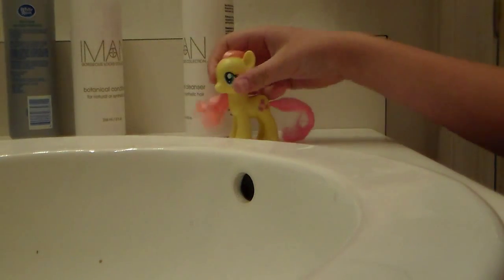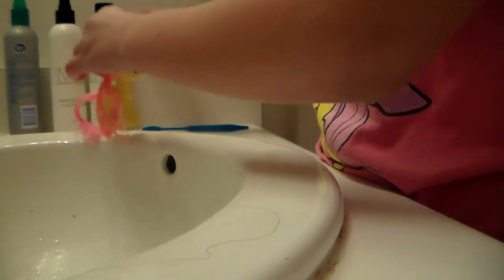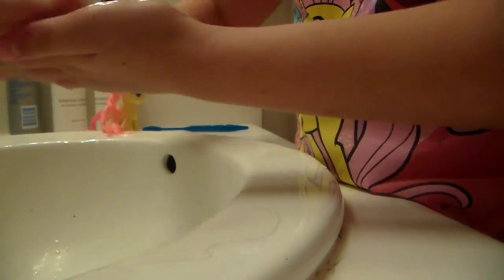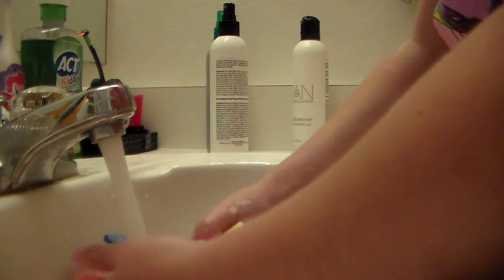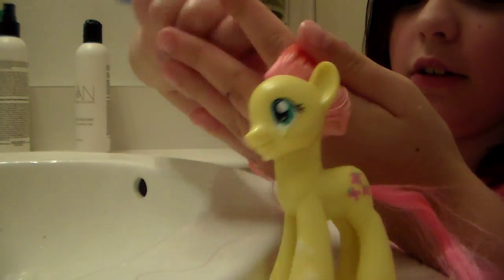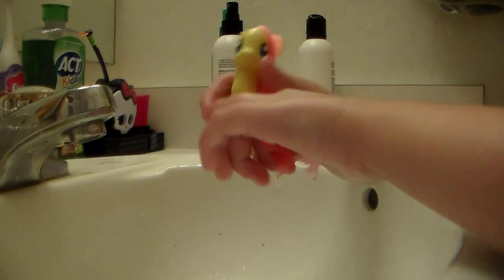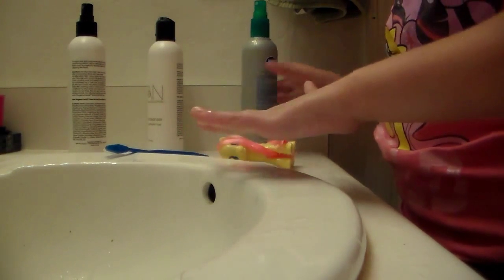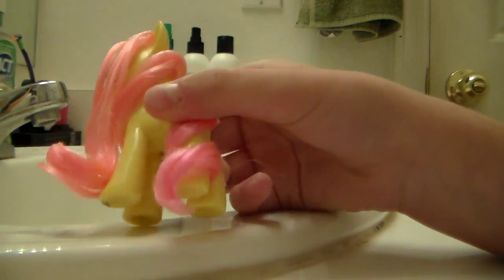How to style ponies hair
This vid is so you can know how to style your ponies hair! This is how I do it, you can do it with I different strategy that you have! Emeralds Jade